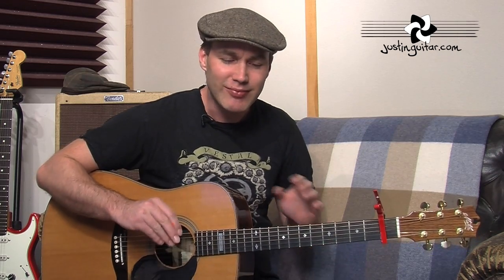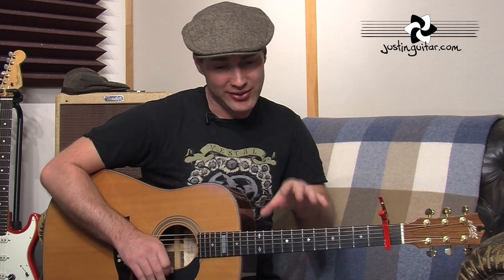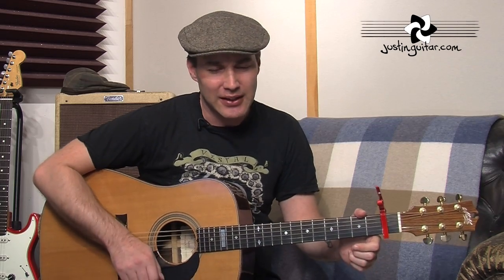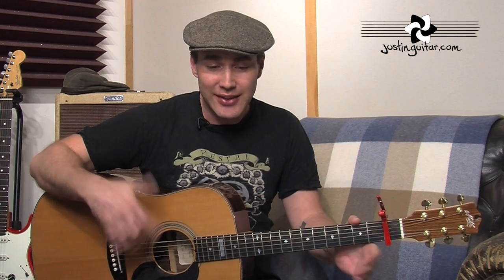This Years Love Easy Guitar Lesson | David Gray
👉 Over 600 Song Guitar Lessons With Chords, Tabs, & Lyrics In this easy lesson, we'll learn how to play This Years Love by David Gray!

👉 Video Chapters
00:00 Demonstration
01:02 Introduction
01:23 6/8 Time & Feel
03:10 Chord Progression
05:00 Play Through
08:51 Conclusion
09:15 Full Cover